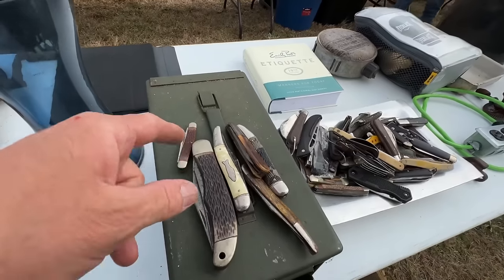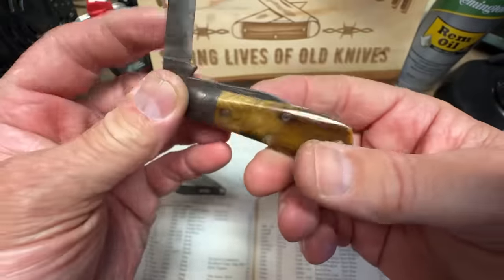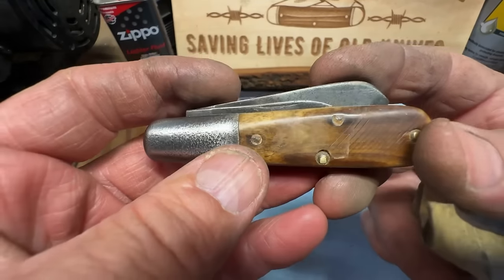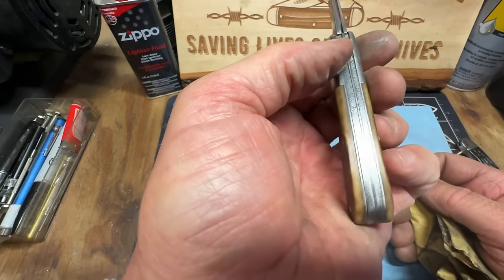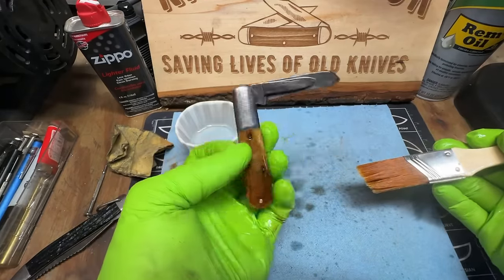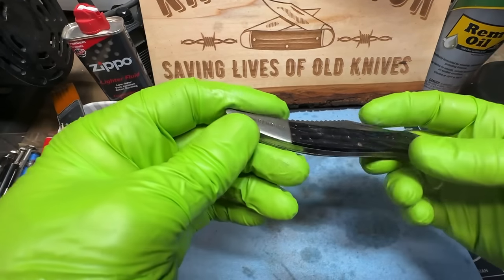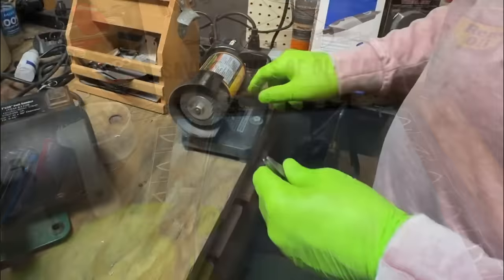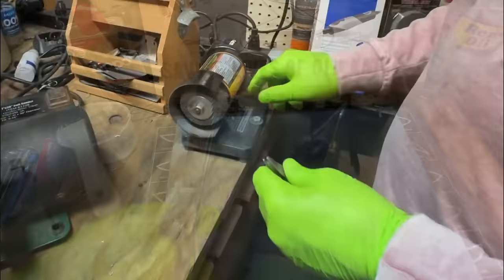Transforming a $5 Knife into a $475 Gem!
In this video, watch as we take a $5 dollar knife and transform it into a $475 gem through a meticulous cleaning and restoration process. We will be focusing on a Case XX Tested Barlow knife and a vintage 1930's Camillus Lock Blade Fishing Knife, showcasing the transformation from neglected tools to prized possessions.

Join us as we showcase the step-by-step restoration process, highlighting the details and techniques used to bring these knives back to their former glory. From removing rust and grime to sharpening blades and polishing handles, every aspect of the restoration will be meticulously documented for your viewing pleasure.

Whether you are a knife enthusiast, collector, or simply enjoy watching the art of restoration, this video is sure to captivate and inspire. Witness the magic of turning a seemingly worthless item into a valuable and cherished piece that will stand the test of time.

Don't miss out on this thrilling journey of revitalizing these vintage knives and turning them into true treasures.

Enjoy the video and happy collecting!